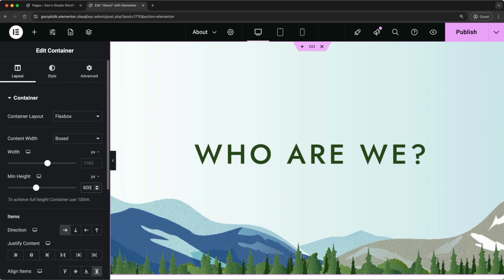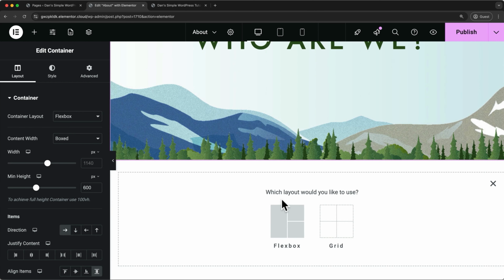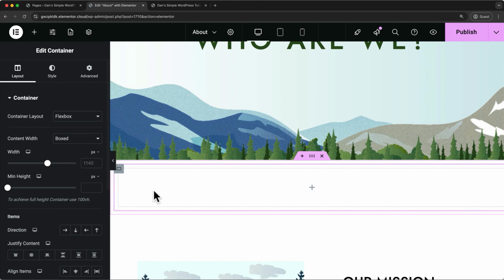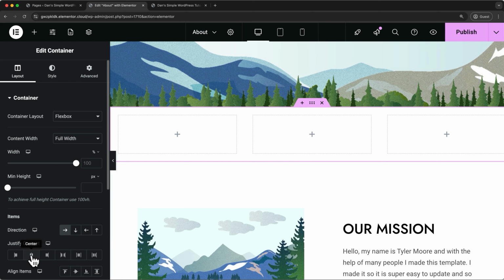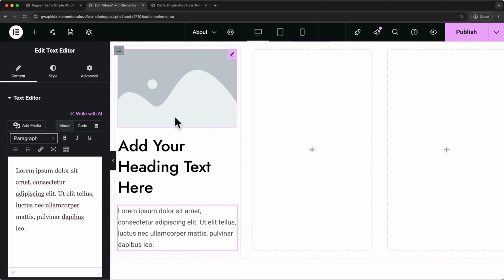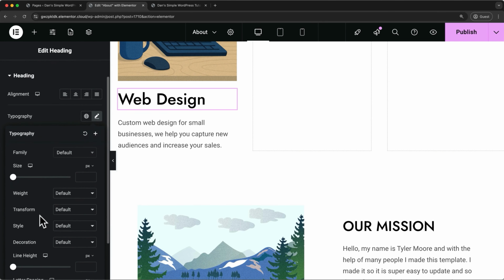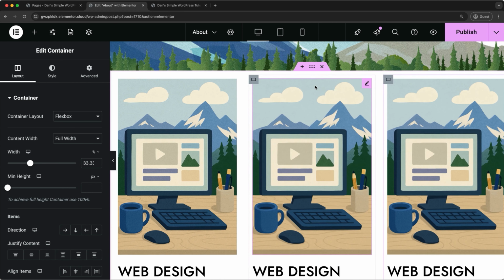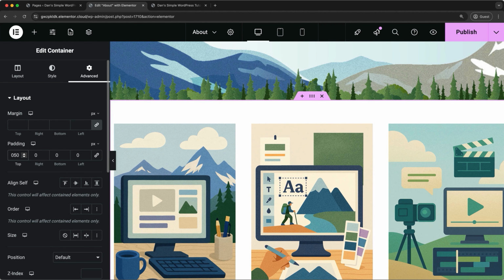How to Create a Three Column Layout in WordPress Using Elementor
Learn how to build a three column layout in Elementor using Flexbox. Add containers, duplicate sections, place images and headings, and match styles for a clean, consistent WordPress design.